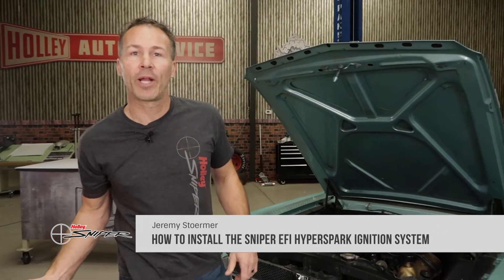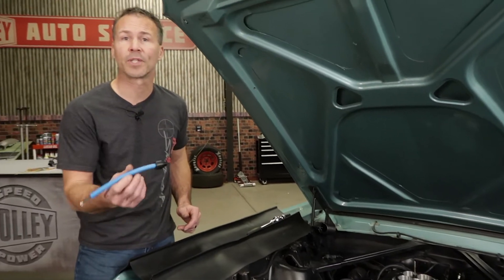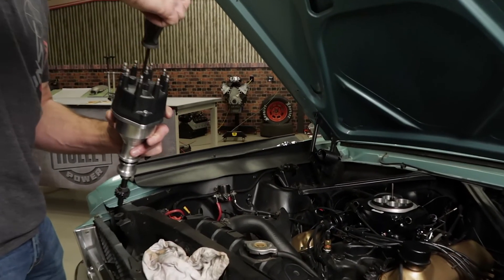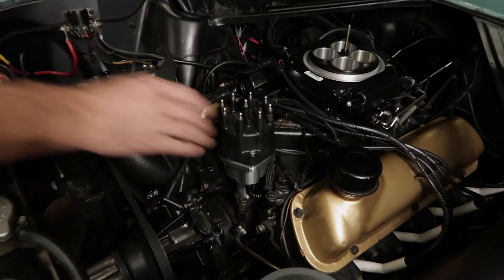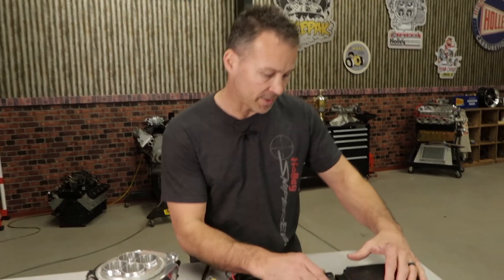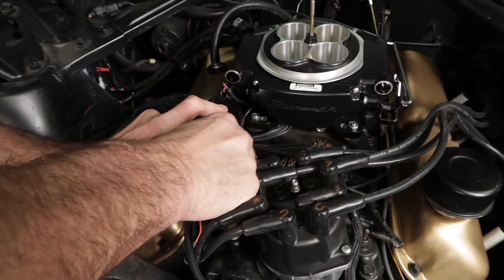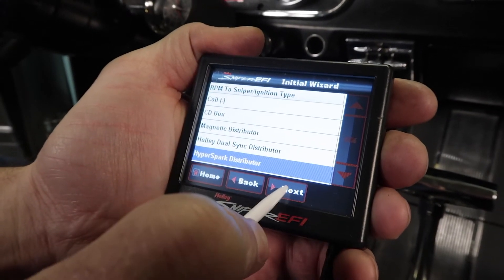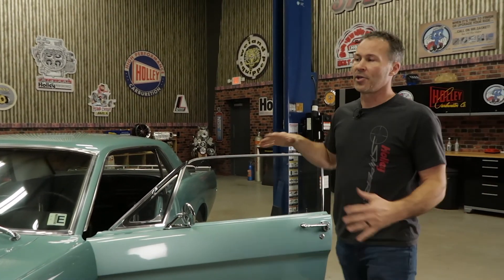Sniper EFI Hyperspark Install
A hyperspark ignition box is specifically designed to be the most simple and easy way to add a CDI ignition to your Sniper EFI or other throttle body fuel injection system. This CDI box can increase throttle response, fuel economy, and overall power of your ride at an affordable price!